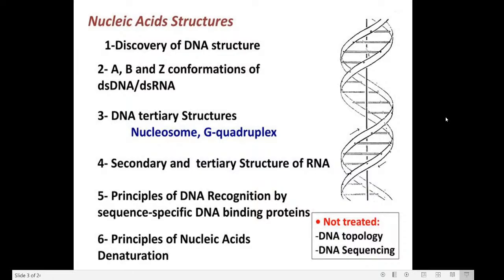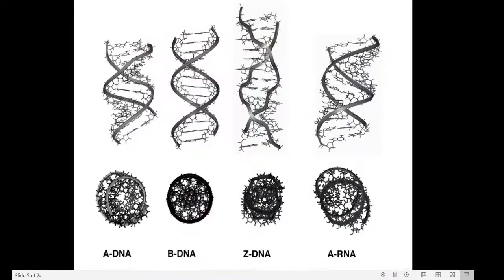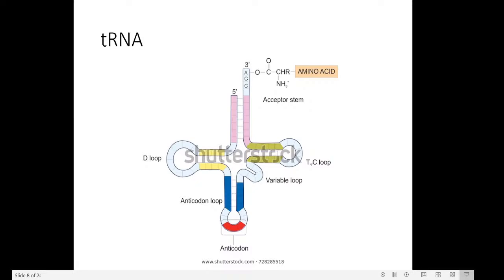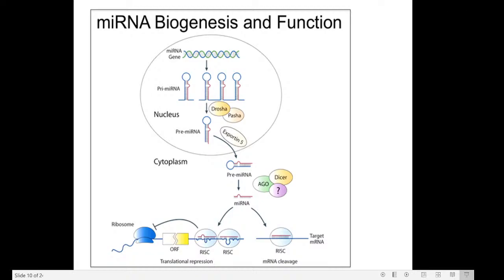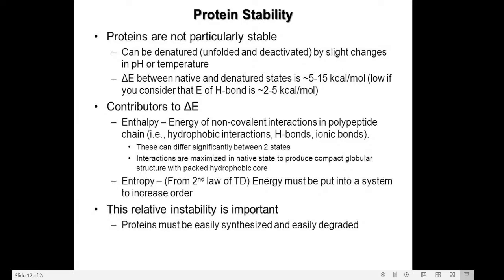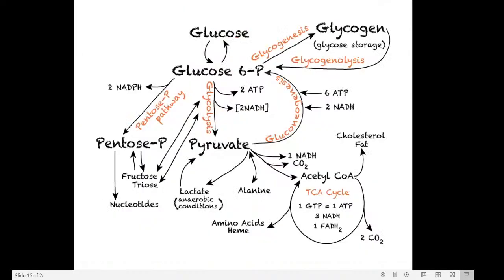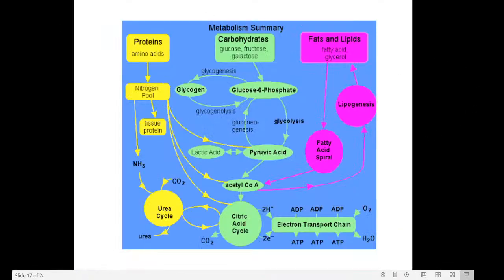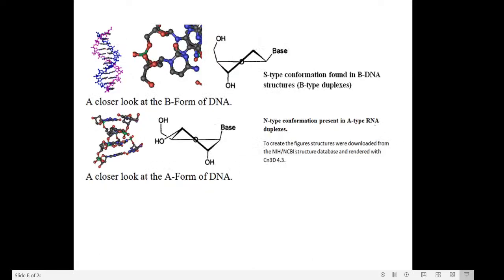Day 14|Unit1-MOLECULES AND THEIR INTERACTION RELAVANT TO BIOLOGY|I CAN CLEAR CSIR NET EXAM|June 2020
In this video we gonna see about the Unit 1 - MOLECULES AND THEIR INTERACTION RELAVANT TO BIOLOGY

Date: 10/06/2020